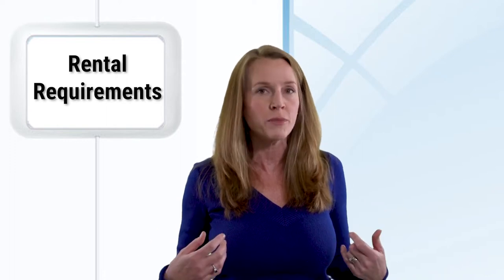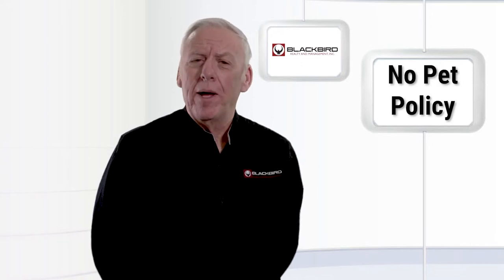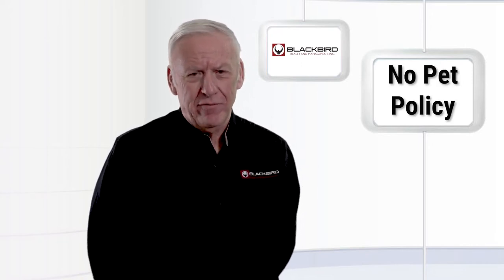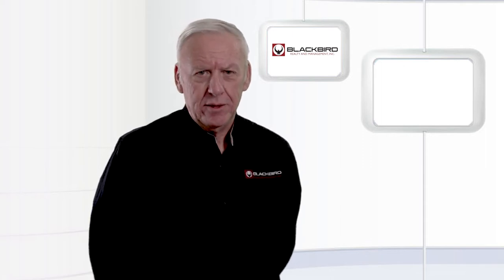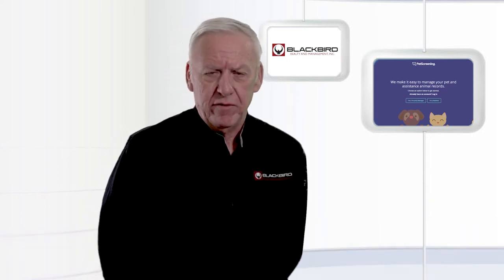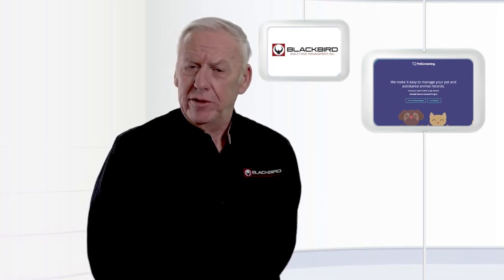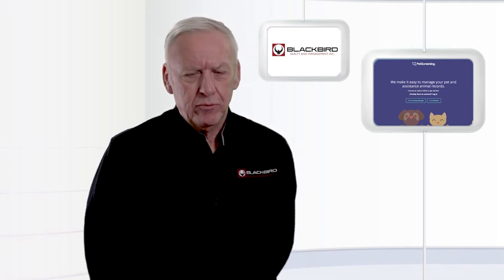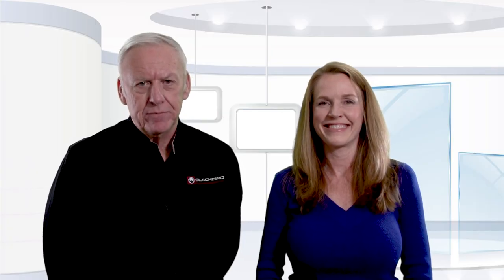Rental Requirements by Blackbird Realty and Management, Inc.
In this video, Debra and George from Blackbird Realty and Management, Inc. talk about the rental requirements needed for you to be able to rent a property from them. Where to start?

Begin the application process by visiting their website, where you will find tons of information about their rental process, including the application fee of $50.

After submitting an application, Blackbird Realty and Management, Inc. will run a credit report, employment check, income verification, and residential history. Based on these screenings, they may ask you for more information.

But what if you have a companion animal?

Blackbird Realty and Management, Inc. uses a third-party site called that gathers information about your animal from you. If your animal qualifies as a comfort or emotional support animal, will let Blackbird Realty and Management, Inc. know if the HUD guidelines are met with regards to reasonable accommodation. Blackbird will be happy to have you and your emotional support animal in the property.

However, if your animal turns out to be a pet and the property owner is adamant about having pets, Blackbird could not accept your application.

Do you have kids who go to school? We also have the link to the Clark County School District in our website, where you can find all the zoning information for your child's school!

1810 E Sahara Ave Ste 112, Las Vegas, NV 89104, United States